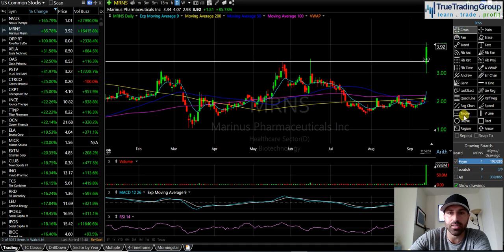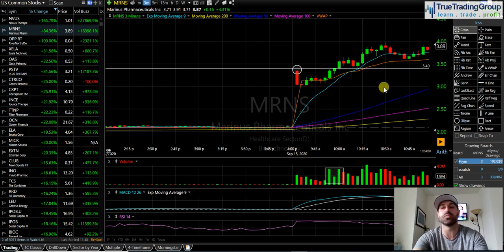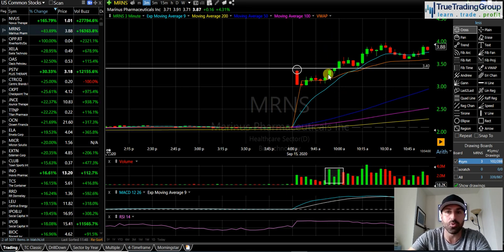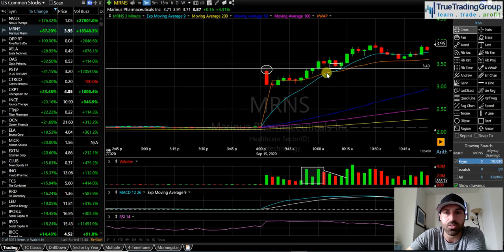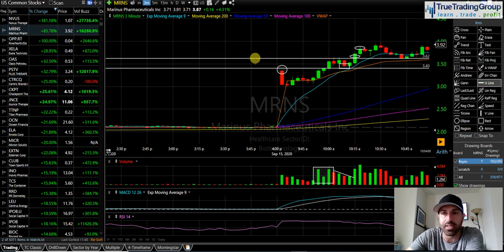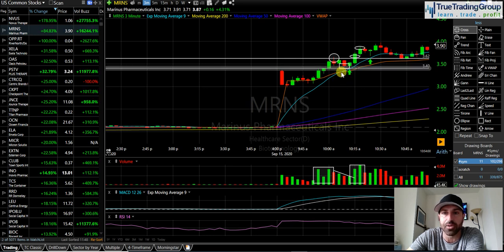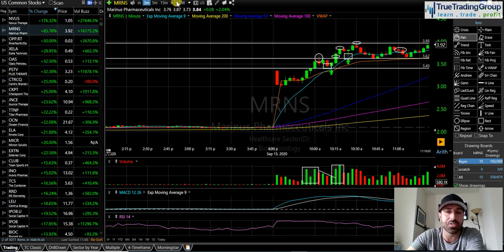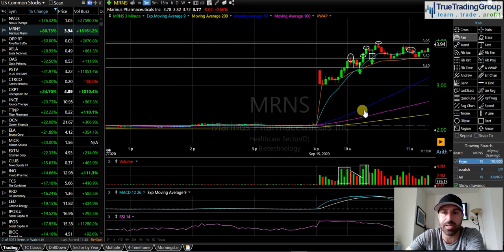Using Volume To IdentIfy Momentum